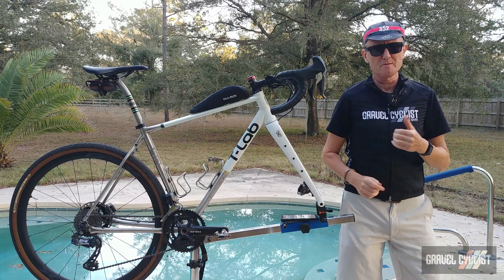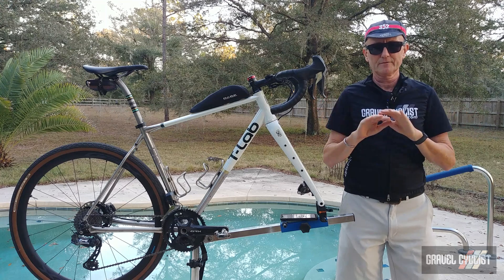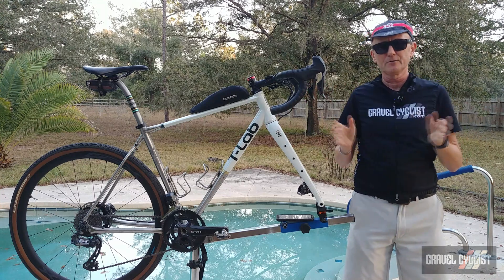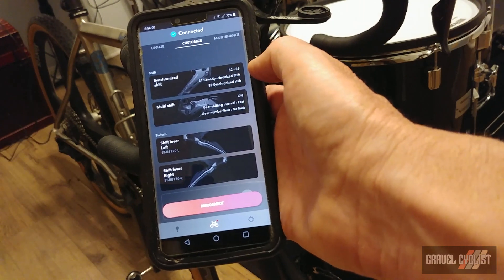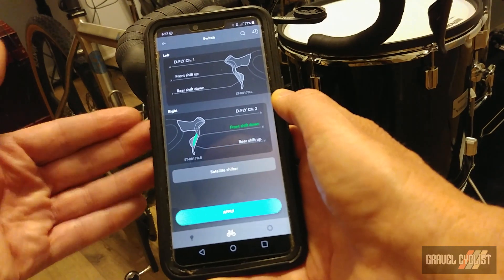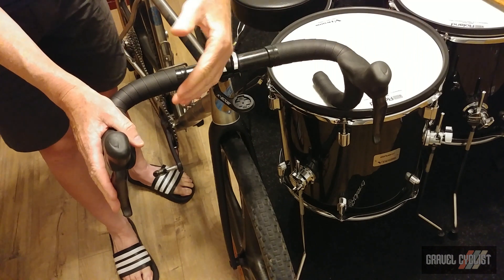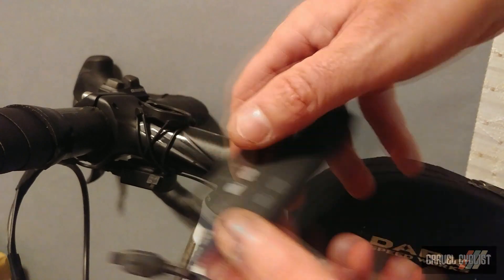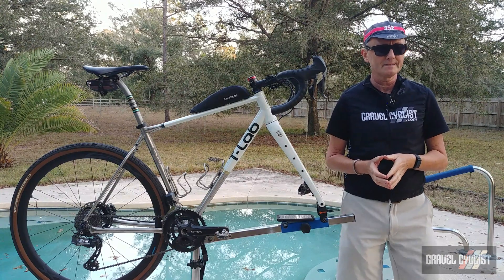How to Save Wear on Shimano Di2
"Thanks to its lightning-fast, accurate, and reliable shifting performance, Di2 puts riders in complete control and ensures a seamless interface between the cyclist and bike like never before. Creating and continually improving the world's best shifting is a complicated undertaking requiring constant technological advancements. From hardware to software, Shimano Di2 technology is on the cutting edge, striving to deliver the best rider experience possible now and in the future."

"While now recognized as the pinnacle of premium shifting performance, Shimano Di2 was, at its inception, designed to enhance the riding experience for all cyclists. In 2001, Di2 debuted with NEXAVE C910, a beginner-friendly comfort bicycle components that simplified riding with automatic shifting. The NEXAVE C910 system also included an electronically controlled suspension option that automatically adjusted settings according to road conditions and riding speed."

Shimano Di2 Hardware Technology:
"Comprised of small junctions, wires, batteries, and mechanical units, Shimano Di2 looks and feels like a simple system, but it's packed with intricate functions and leading-edge technology. The Di2 platform is complex with many important pieces that must work seamlessly together to achieve Shimano's hallmark precise shift action."

"Mechanical units - The small Di2 mechanical units in the front and rear derailleurs precisely control the movement of each derailleur to provide a perfect, crisp shift every time. The powerful, lightweight motors deliver faster and more reliable shifting in all conditions and all terrain."

By default, Shimano Di2 drop bar shifters rely on the right shifter to perform the shifting duties of the rear derailleur. In a 2x system, this places a lot of wear and tear on the right shifter, while the left shifter sees much less use. In this video, JOM of the Gravel Cyclist crew explains how he splits the shifting duties of the rear derailleur between both shifters, evening out the wear and extending the life of your Di2 system. The sky is the limit for customization on Di2, have fun!

Chapters:
0:00 Introduction
0:45 Shimano Di2 Shifting Explained
1:37 Shimano Di2 Splitting the Load
2:21 SRAM eTap-Like Shifting on Di2
2:57 Connect Di2 to eTube (12 Speed Di2)
3:36 eTube Connected
4:00 Customize 12-Speed Di2 Shifting
5:38 Test 12-Speed Split Load Shifting
6:40 Connect Di2 to eTube (11 Speed EW-WU111)
7:40 Connect Di2 to YouTube sans Bluetooth
8:38 Closing
9:07 General Madness